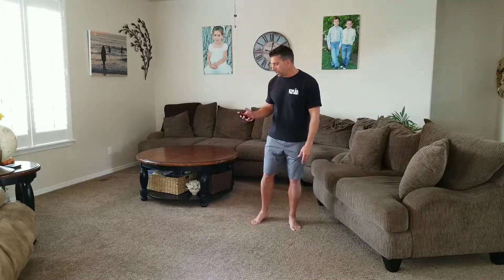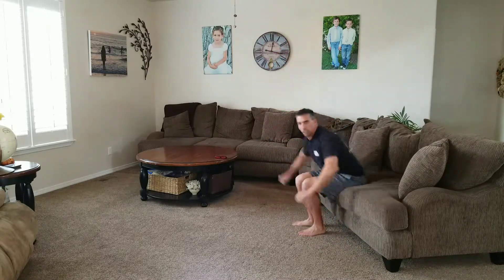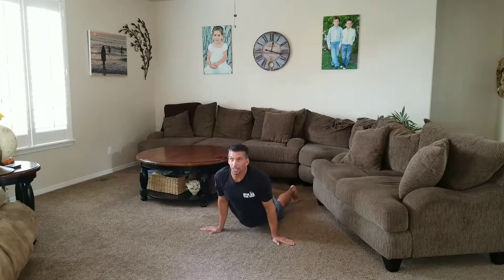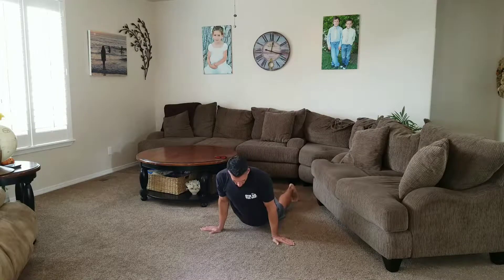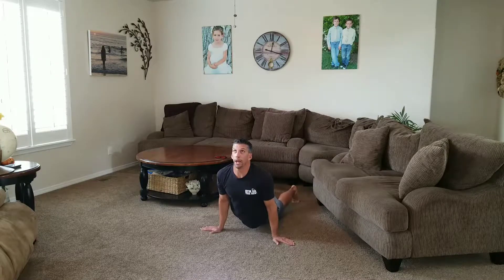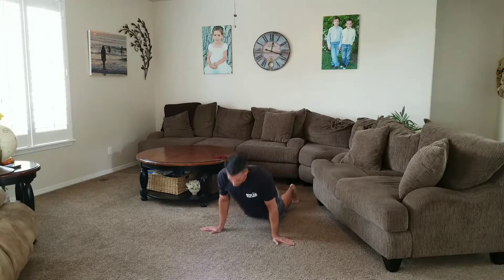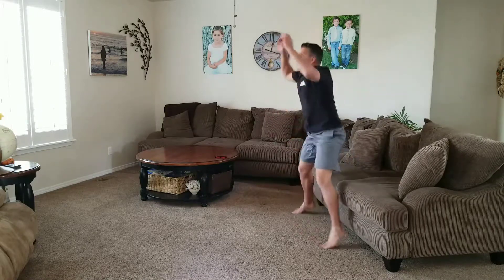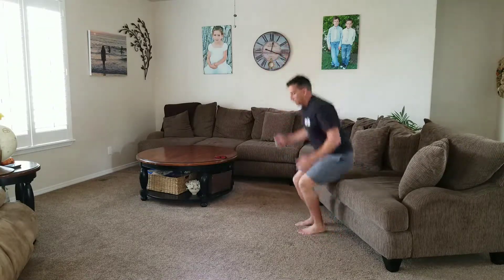2 minute excuseless workout. c. Jax/skydive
A quick workout that you can do anytime anywhere.